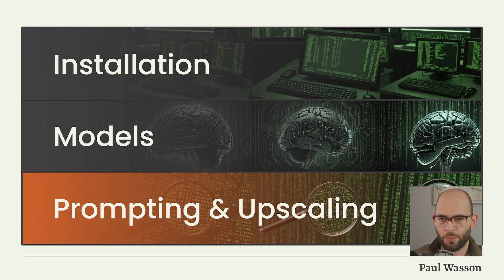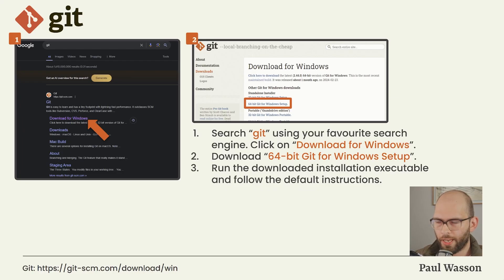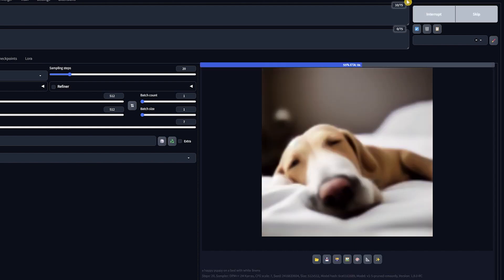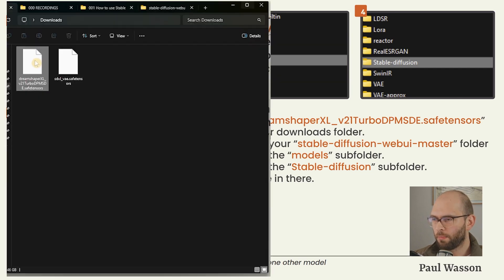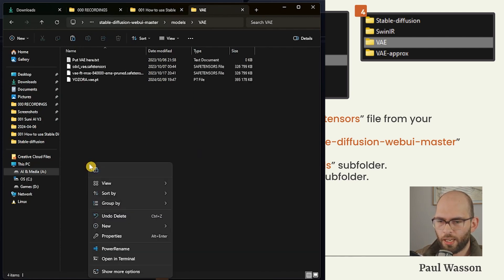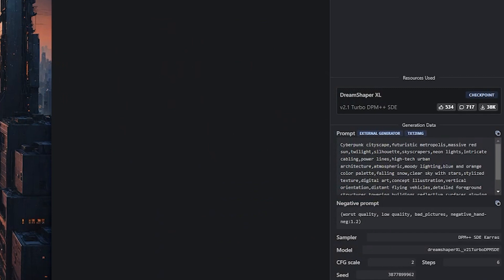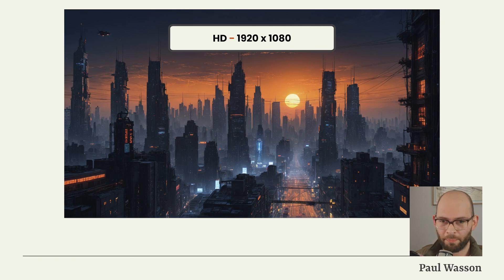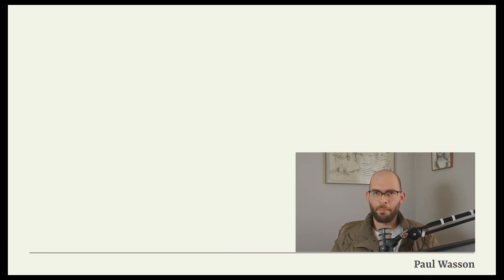Stable Diffusion Automatic1111 - INFINITE Free AI Images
Discover the power of Stable Diffusion text-to-image generation without a monthly subscription fee! Learn how to access models from CivitAI, master advanced prompting techniques, and upscale your generated images for stunning results. Elevate your creative process with the Automatic1111 Stable Diffusion WebUI. Explore the possibilities today!

Timestamps:
00:00 - Intro
00:15 - What You'll Learn
00:33 - Chapter 1 - Installation
01:26 - Chapter 1 - Downloading Automatic1111
02:28 - Chapter 1 - Downloading Python 3.10
02:47 - Chapter 1 - Downloading Git
03:22 - Chapter 1 - Restarting Computer
03:36 - Chapter 1 - Installing Stable Diffusion WebUI
04:35 - Chapter 2 - Models
05:16 - Chapter 2 - Downloading SDXLTurbo Model from CivitAI
07:03 - Chapter 2 - Placing SDXLTurbo Model in Folder
08:23 - Chapter 2 - Downloading VAE from Hugging Face
09:21 - Chapter 2 - Placing VAE in Folder
10:54 - Chapter 2 - "Rainbow Vomit" Fix
11:11 - Chapter 3 - Prompting & Upscaling
11:27 - Chapter 3 - Finding Prompt Inspiration
12:09 - Chapter 3 - Using PNG Info
13:01 - Chapter 3 - Tweaking Parameters
13:39 - Chapter 3 - Hardware Limitations
14:05 - Chapter 3 - Downloading UltraSharp Upscaler
14:40 - Chapter 3 - Placing UltraSharp Upscaler in Folder
15:02 - Chapter 3 - Uscaling
15:36 - Chapter 3 - Final Result
15:53 - Outro - Free PDF Tutorial Download